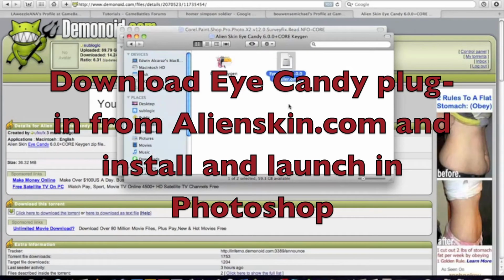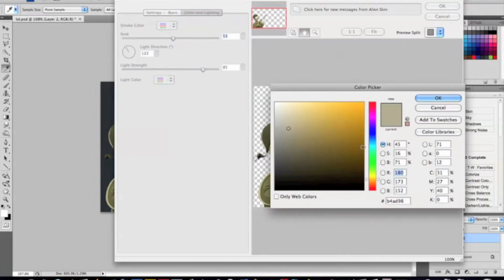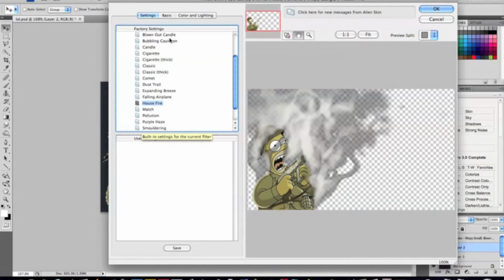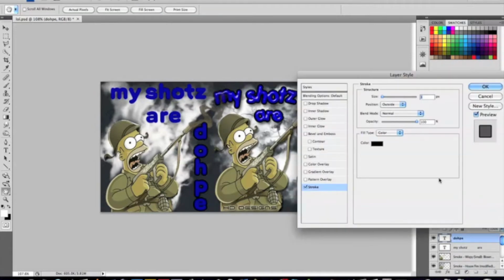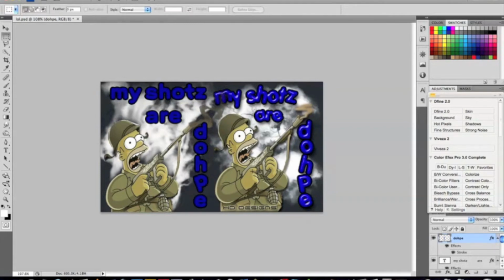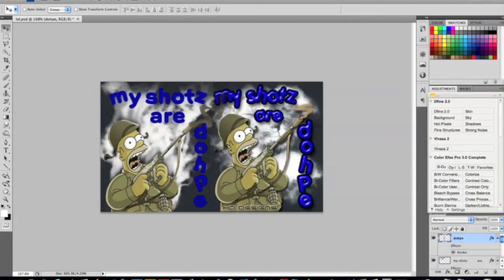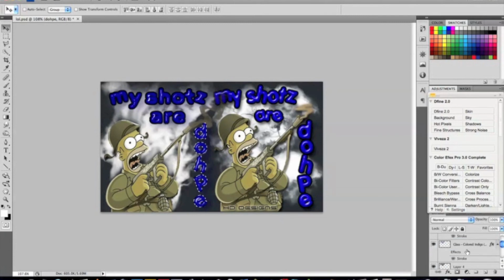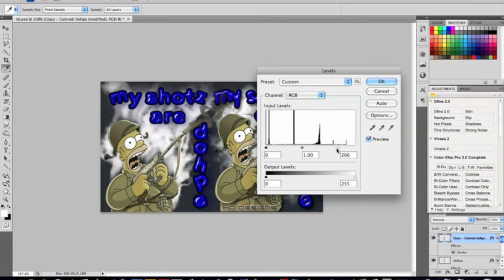HoW tO b3 th3 b3sT gfX d3siGn3r 0f aLL tiM3!!!!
Dedicated to all those struggling artists out there who just want to be ranked amongst the A-Squad, but just don't know how to get there.  In this tutorial you will learn some basic photoshop skills and plug-in use that require almost zero knowledge about photoshop, but is sure to give you MaD RezP3cT and pr0pz from Gamebattle's l337 designers.